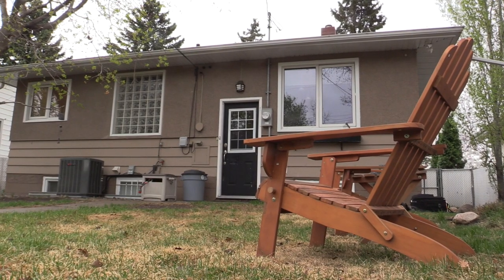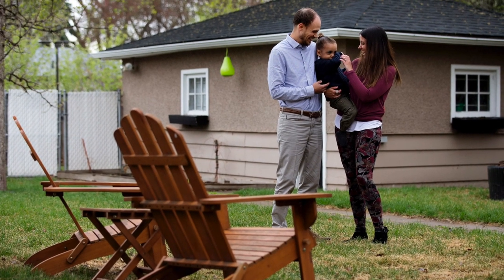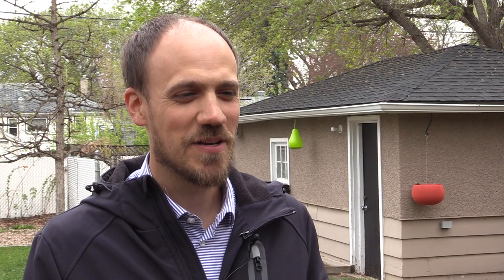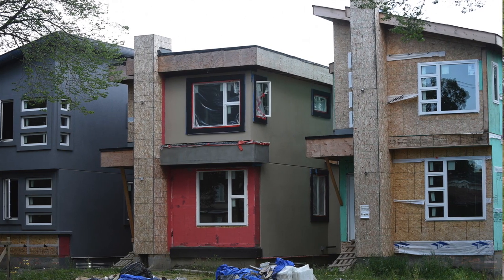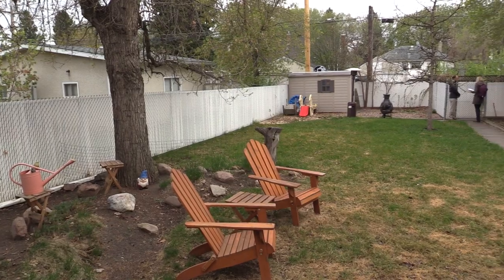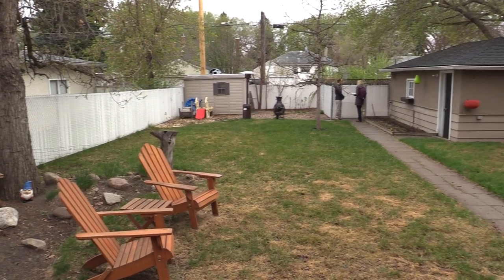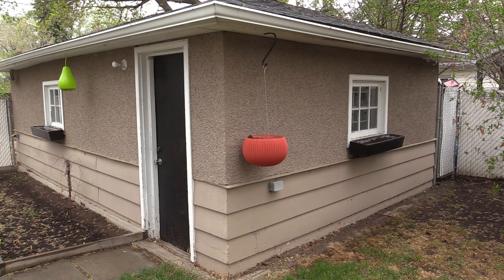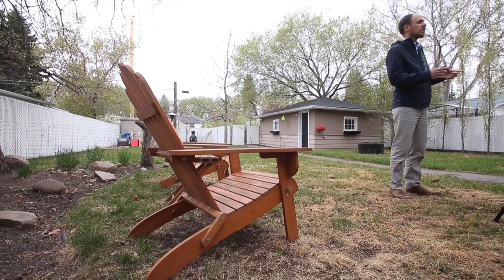City pilot project aims to let three homeowners create 'flag lots'